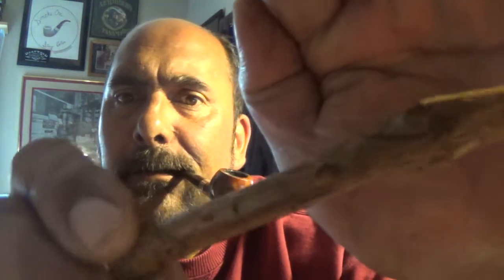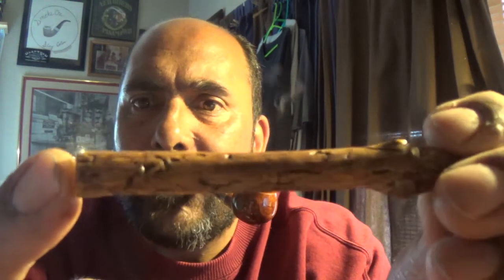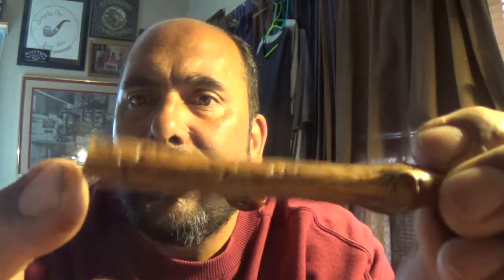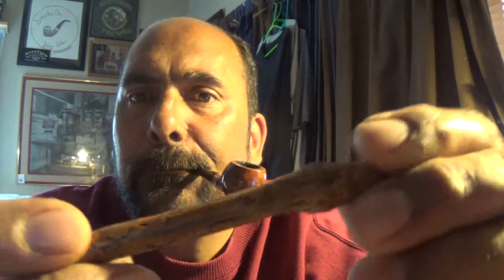moretti pipe is here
showing of my new pipe  or pipes